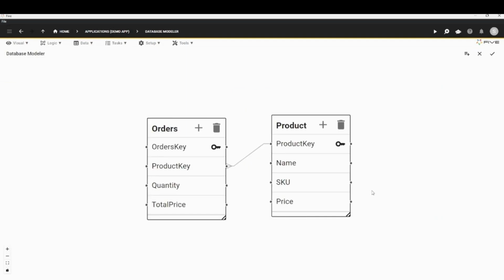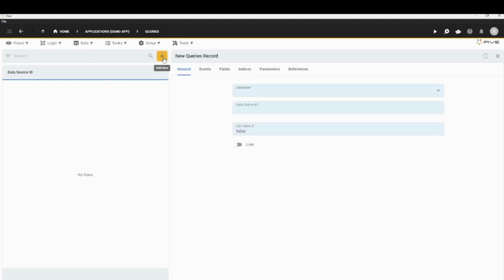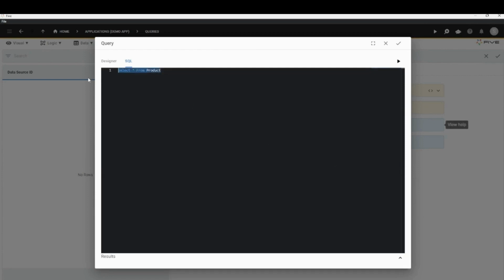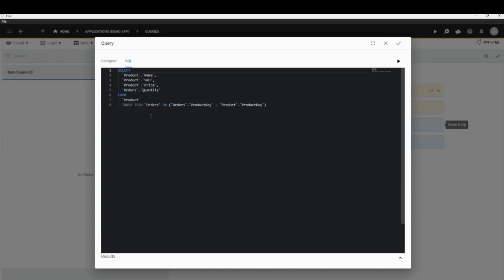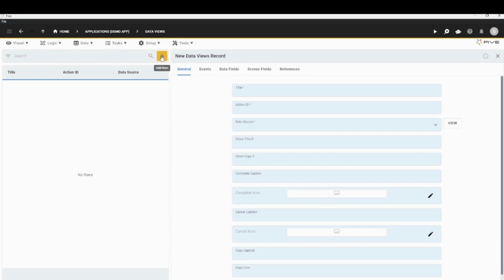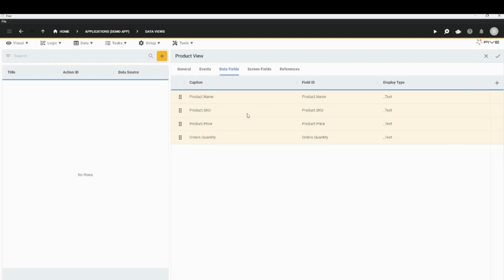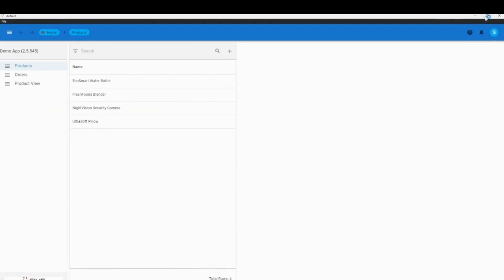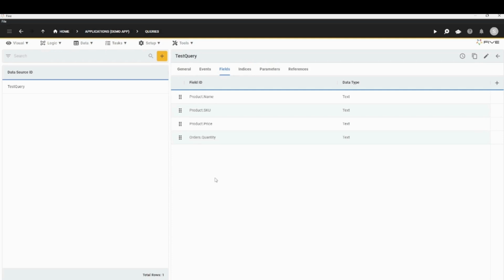How To Use Queries And Data Views| Low-Code For Real Developers | Five.Co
In this video, you will learn how to write your custom SQL Queries inside Five and use them as Data Views in your applications.